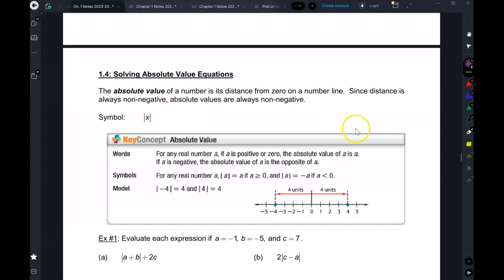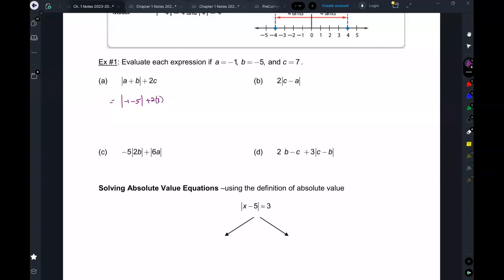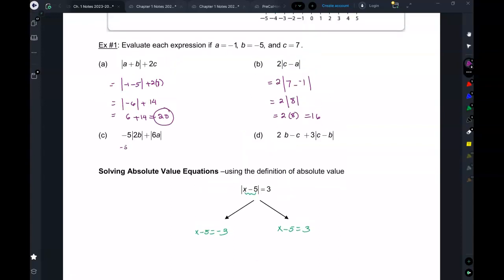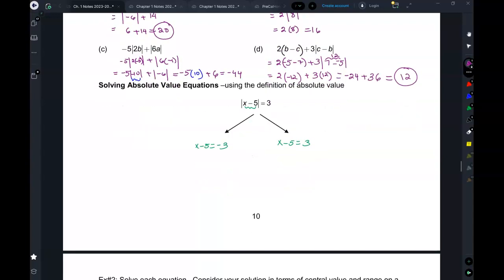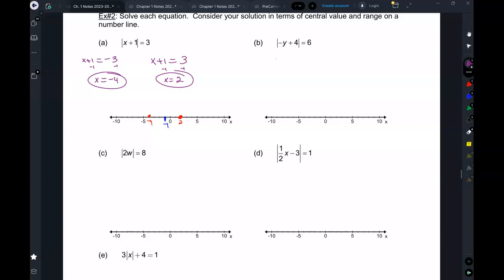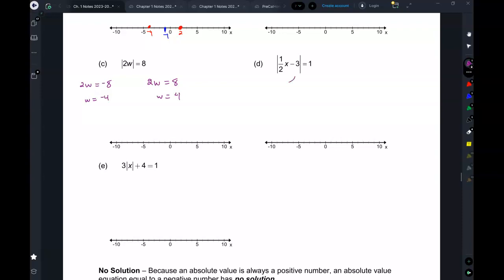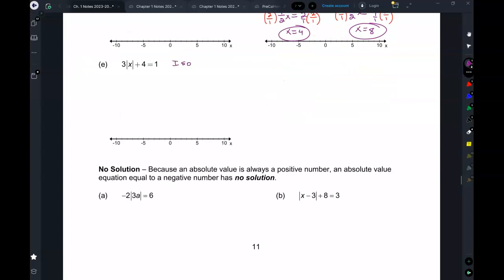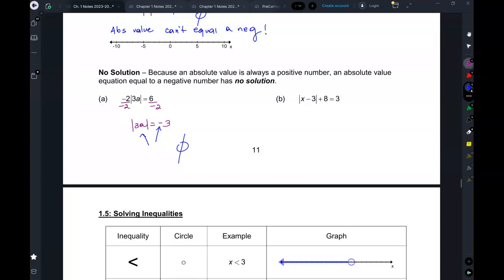Int Alg 1.4